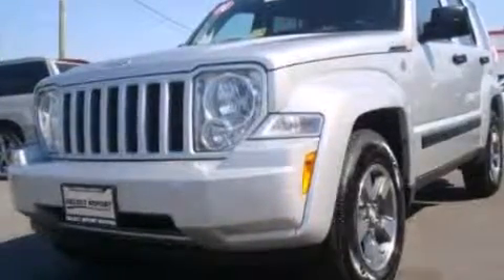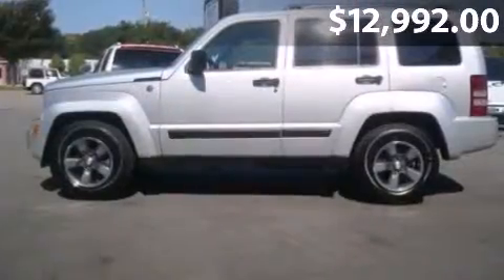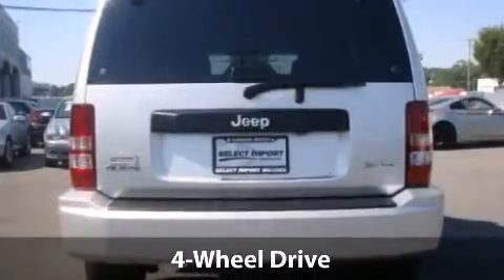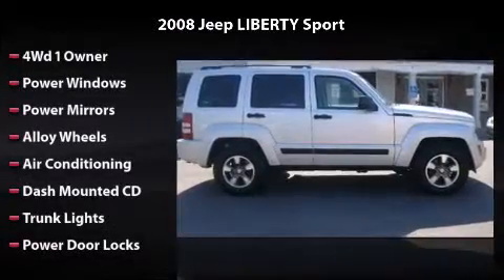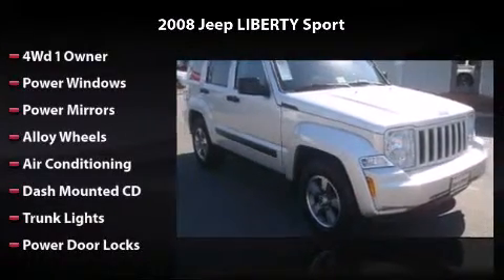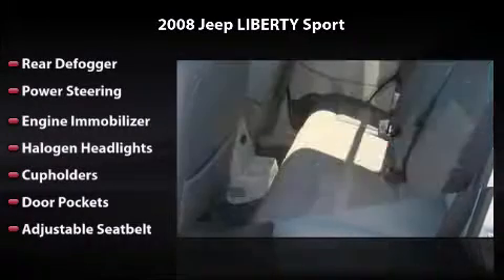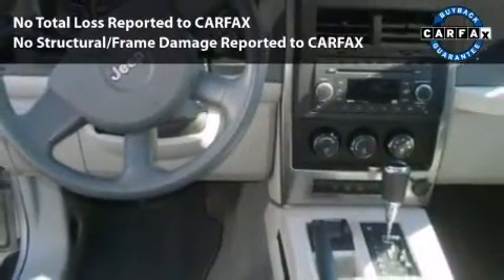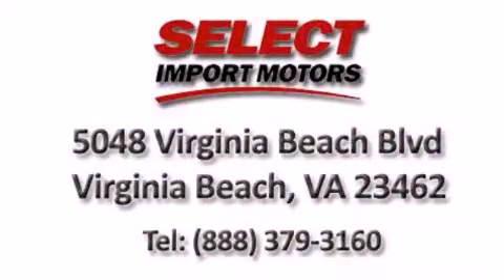2008 Jeep Liberty Sport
2008 Jeep Liberty Sport